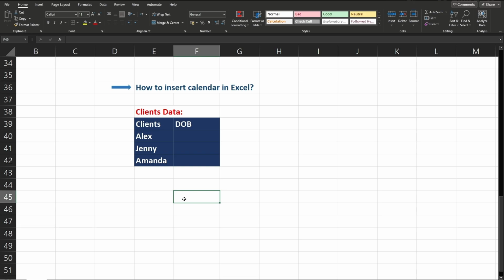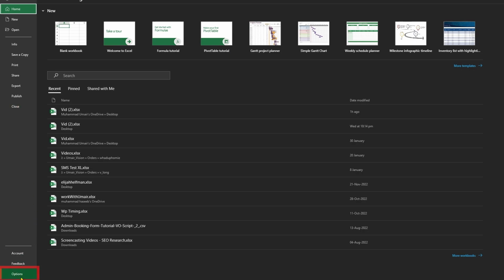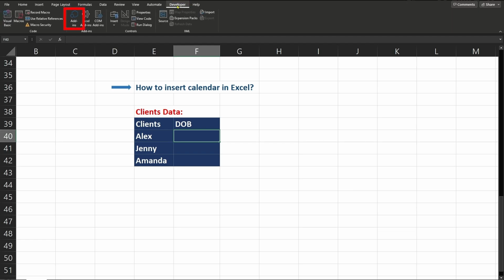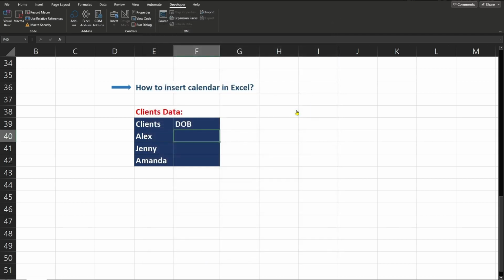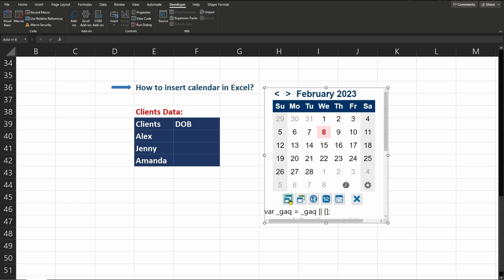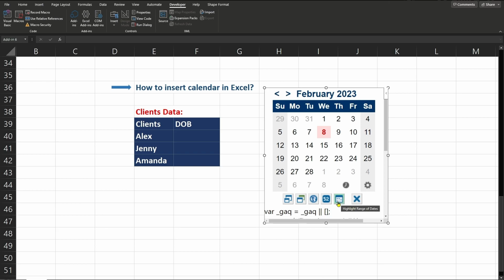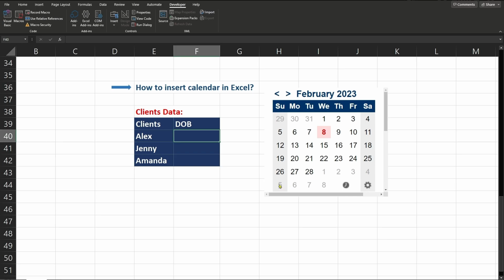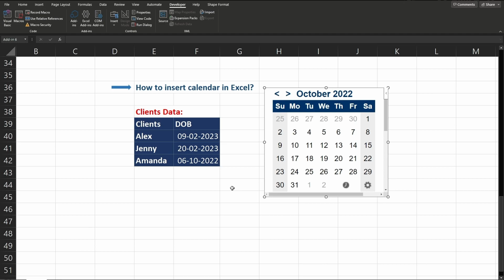How to Insert Calendar in Excel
In this video I'm going to show you how to insert calendar in Excel.

By watching our short simple step-by-step video tutorials, you will learn every step needed to complete all of your tasks.